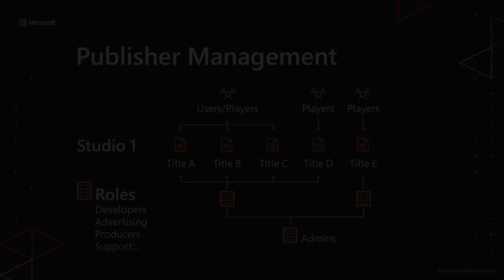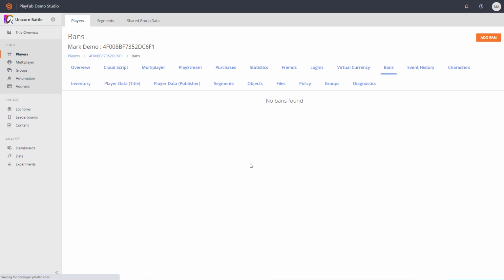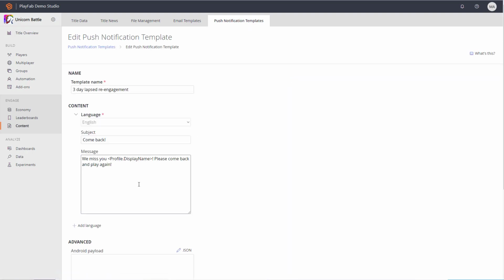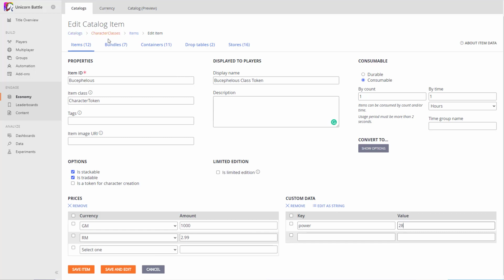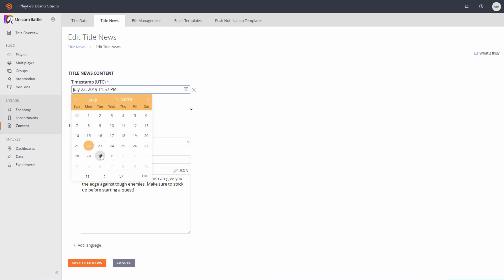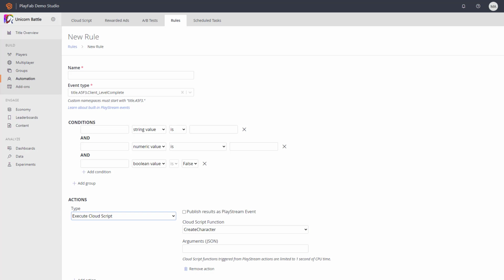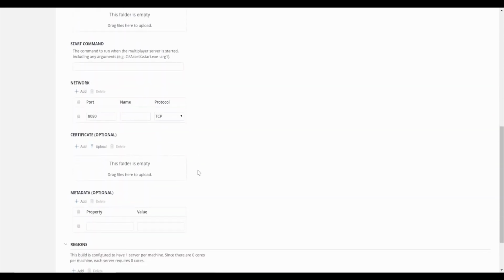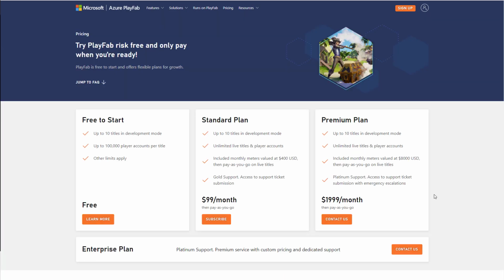Keep players coming back for more with Azure PlayFab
Online services powering some of today's biggest games, Microsoft AzurePlayFab is a suite of fully managed services that will keep your players coming back for more. Watch and learn more about some of the top PlayFab solutions.

for more information and to create your free account and start integrating into your game today.